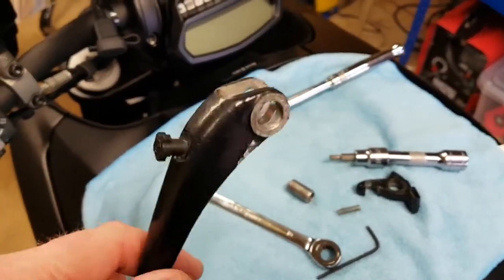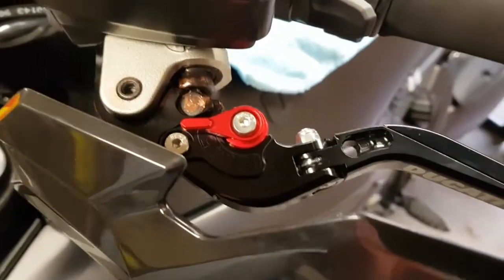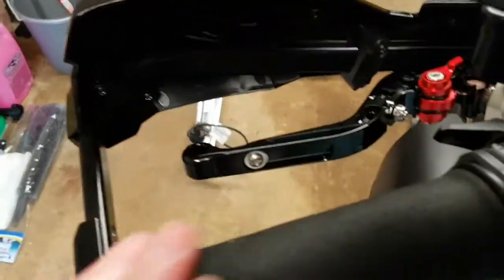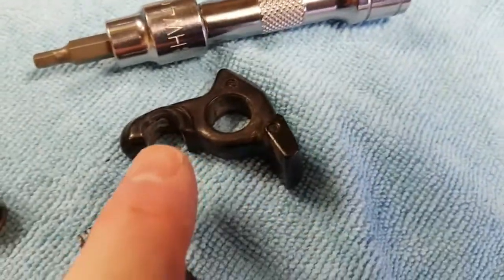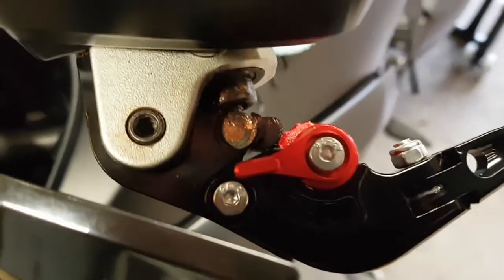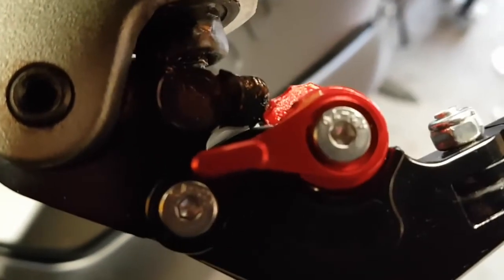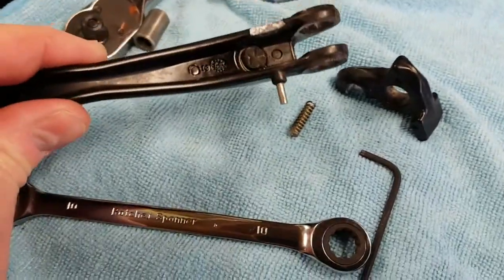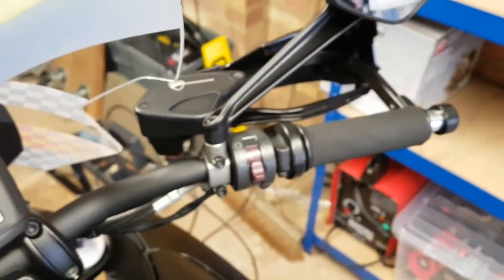Ducati Diavel Corroded Clutch Lever Replacement 2016